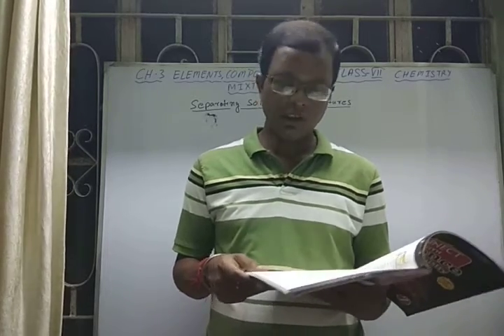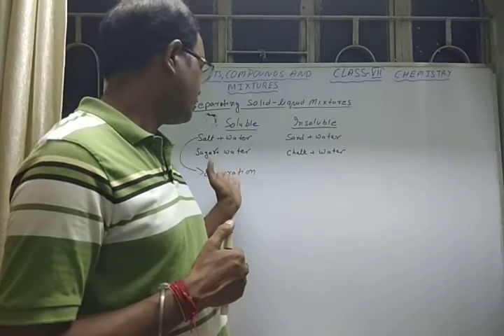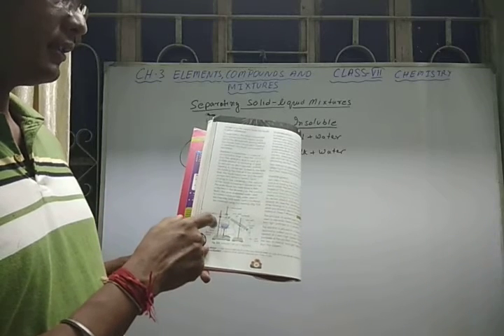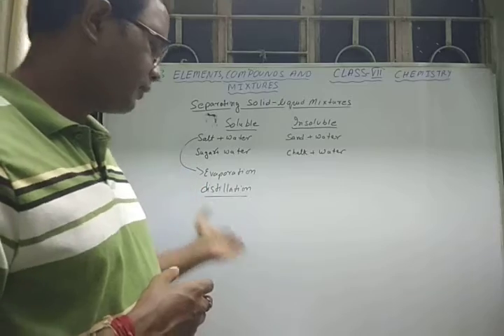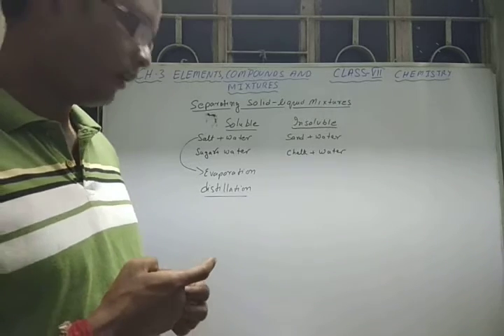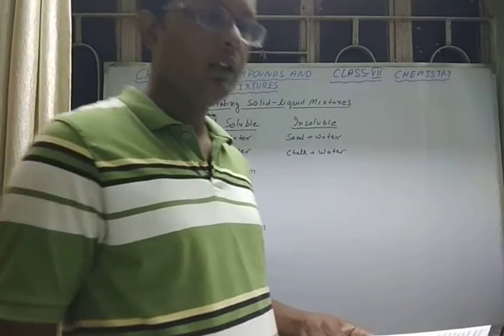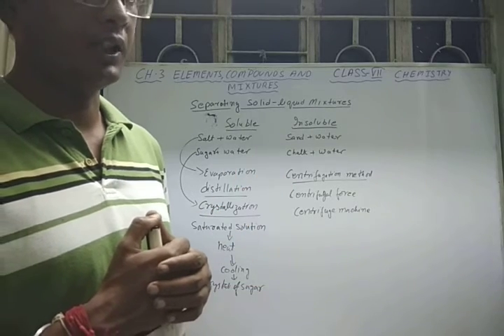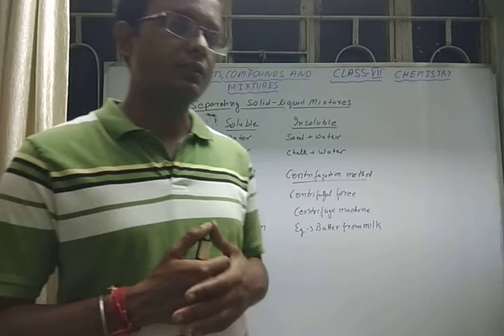13 June 2021 CLASS-7 CHEMISTRY CH-3 PART-4